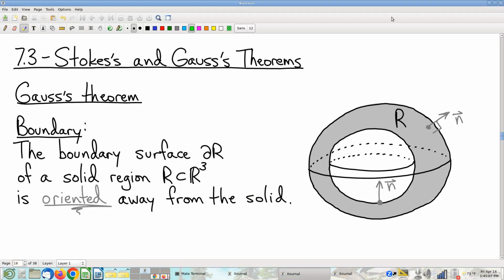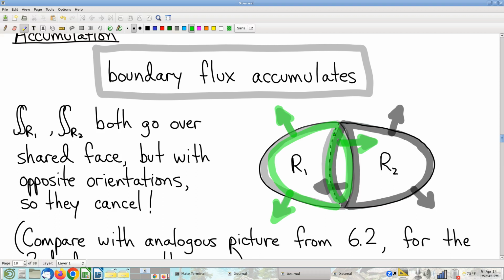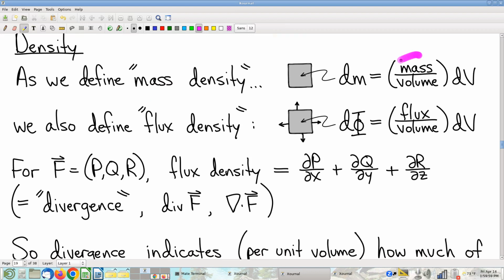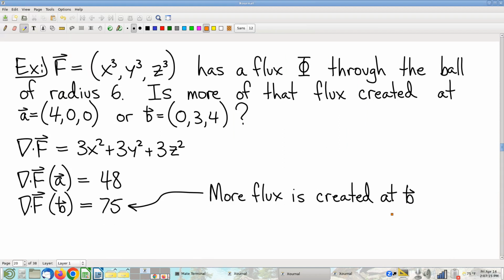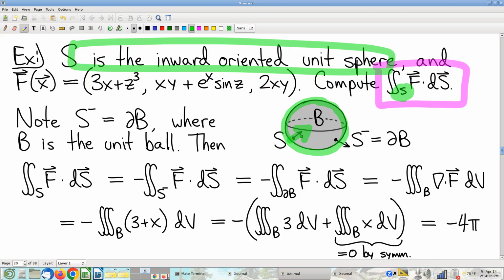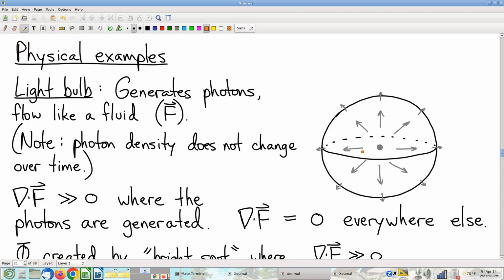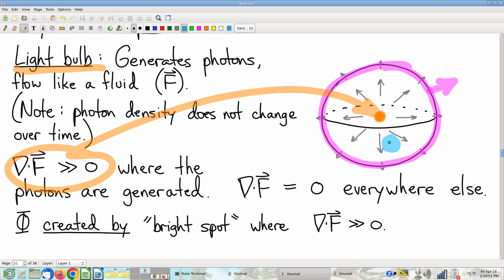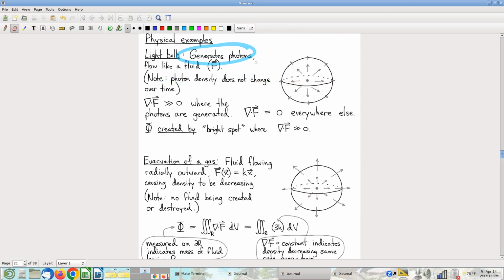Math 219-02, 2023-04-14